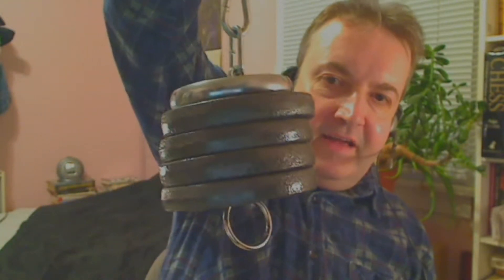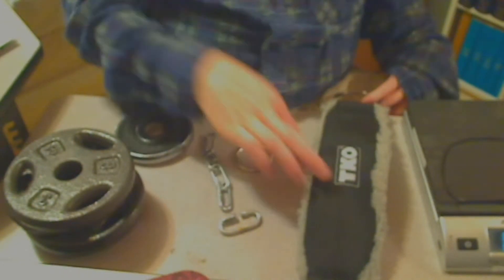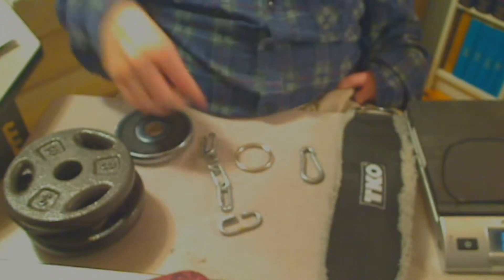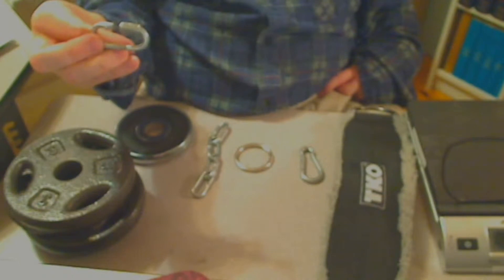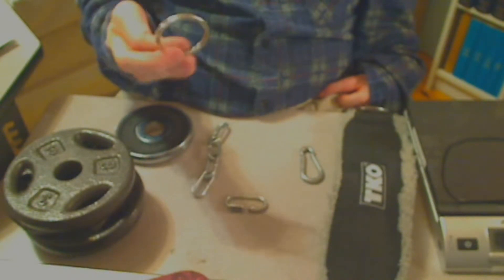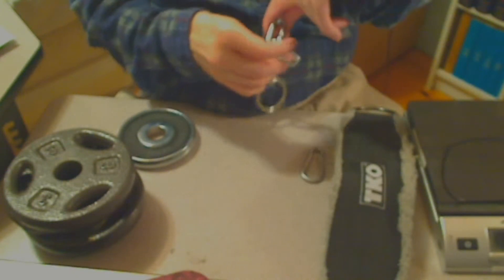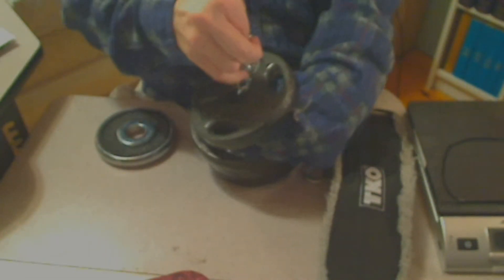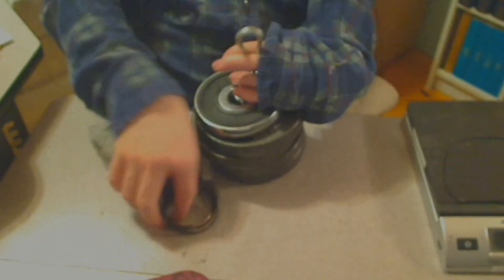DIY Adjustable Kettlebell & Leg Weight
Exercise your legs and your core using this piece of exercise equipment that can function as a leg weight or a kettlebell. You can make one yourself using some basic exercise equipment and some parts you can pick up at a hardware store.